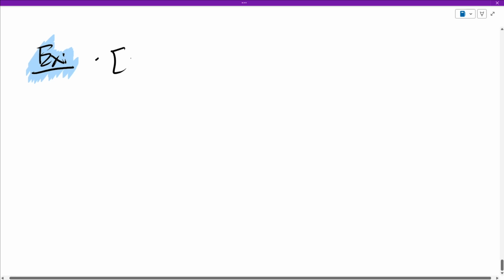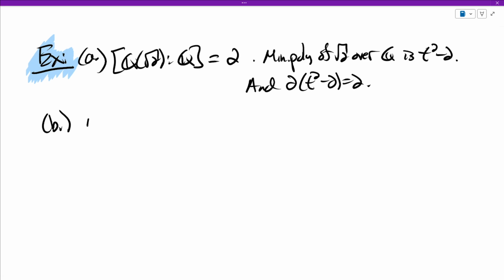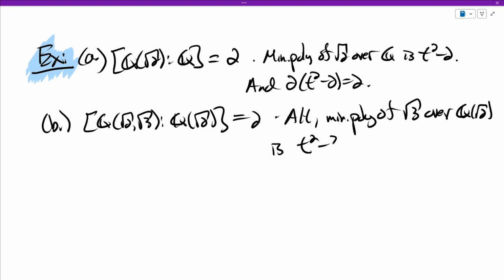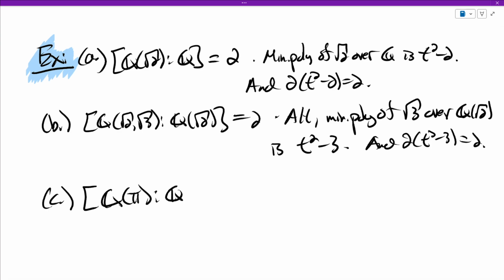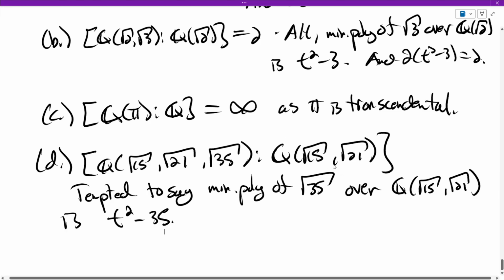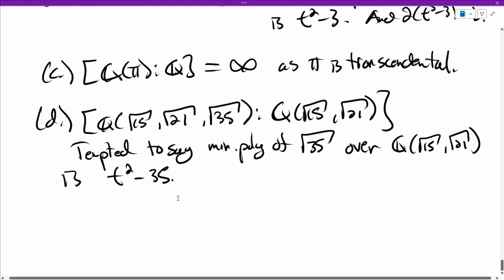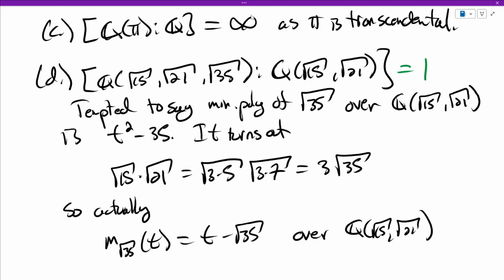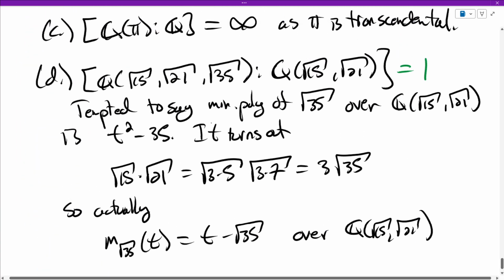Chapter 6, The Degree of an Extension, Examples Computing Degrees from Minimal Polynomials